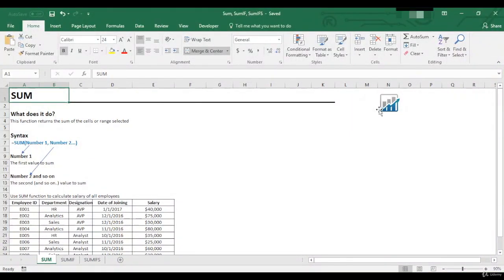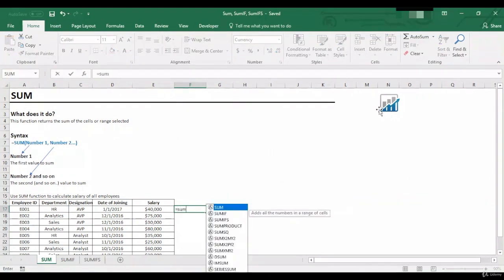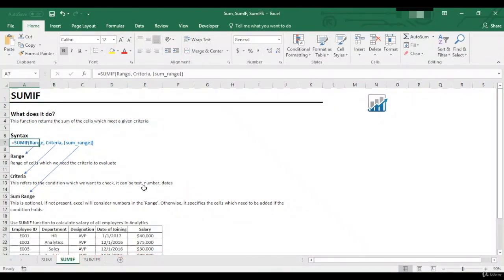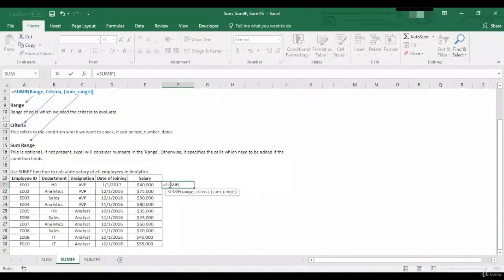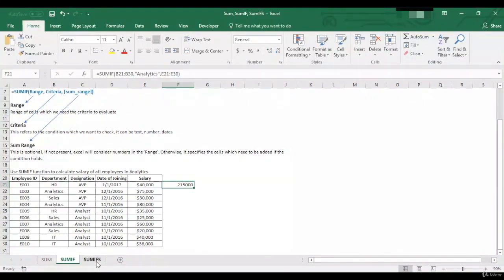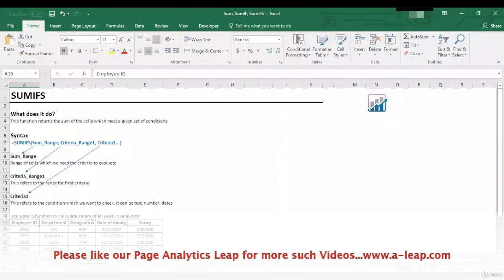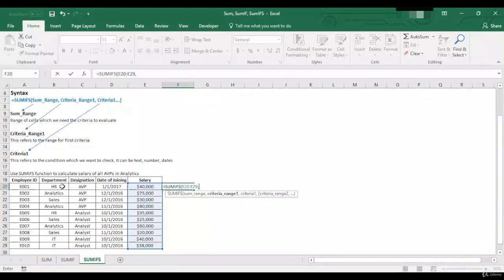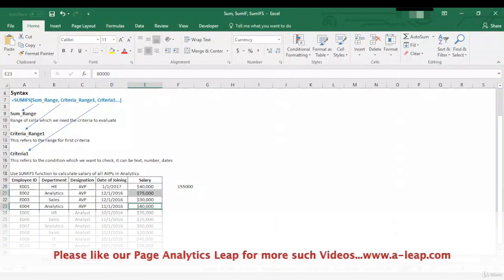SUM, SUMIF & SUMIFS